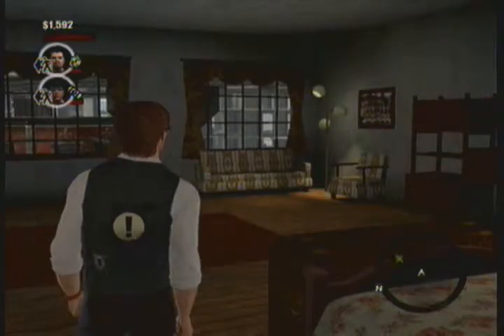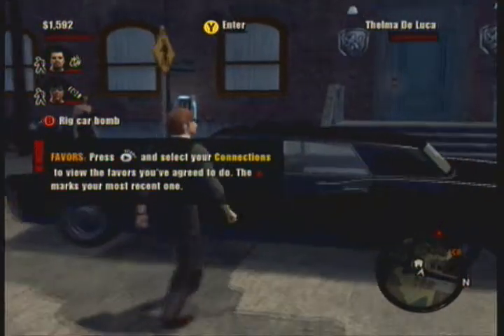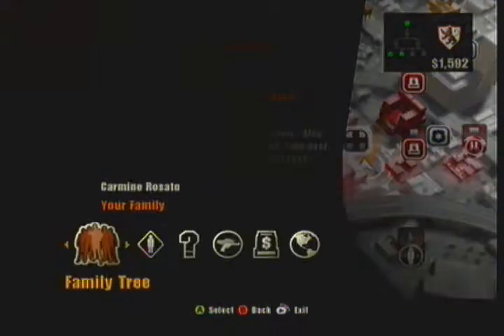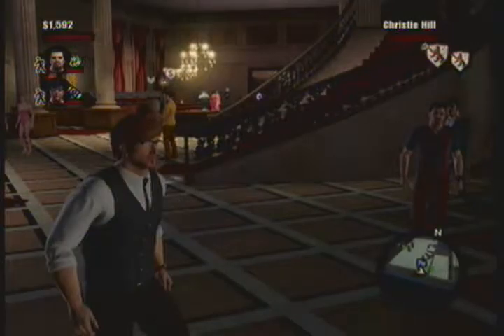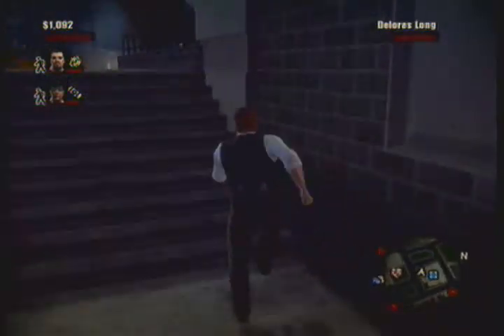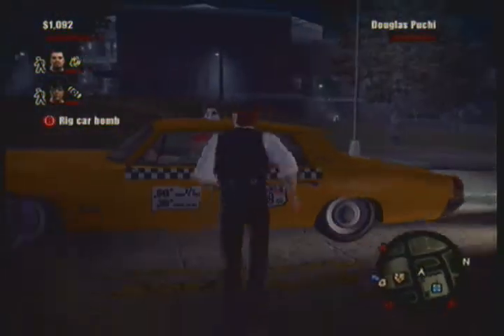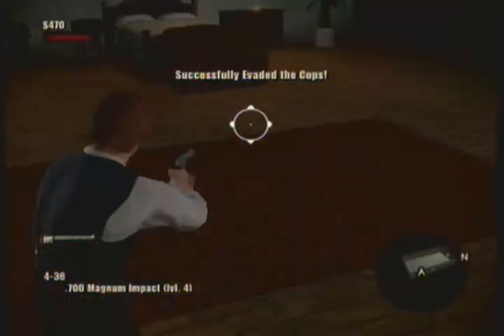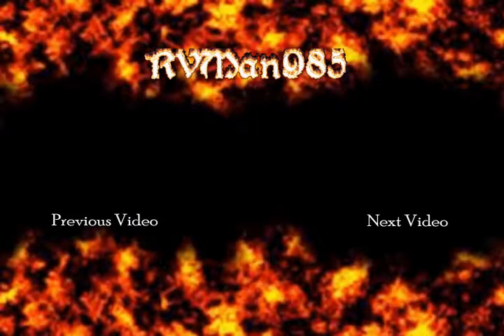The Godfather II Part 4: Carmine's "Truce" Sparks War In New York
It's bad enough that Dominic inadvertently missed one Made Man when he tried to whack him with his car. Now, Carmine suggest a "Sit Down" for a "truce". However, the "truce has shades of Luca Brasi's demise written all over it. Hell, it even happens in the same EXACT place, with the same EXACT results of the police being in the vicinity, and it has us running from and fighting the police.